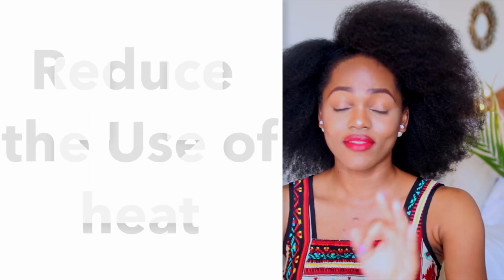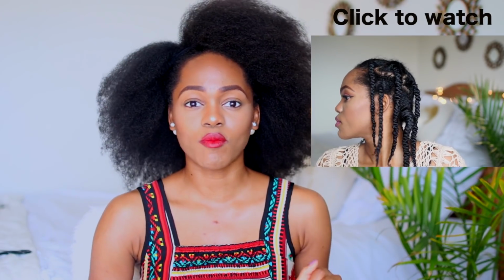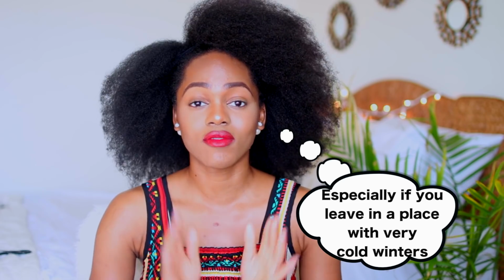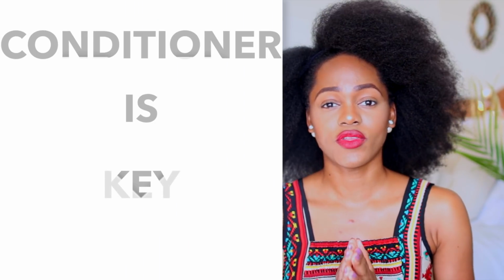How to GROW hair FASTER & LONGER | my TIPS & TRICKS | Luchi Loyale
TITLE: How to GROW hair FASTER & LONGER | my TIPS & TRICKS

Use code “LUCHI” to get $$$ of Fashion Nova

Cameras I Use to Film
Sigma F1.4 Lens
Canon T5i Camera (bodyOnly)
Sony a5100
Eken H8 (GoPrp Dupe)

Shoutout to “Gabrielle Marie” on youtube  for the Editing hacks

EBATES: get MONEY BACK when you shop online, use this

ABOUT ME
I hope to inspire by sharing my experiences. I'm a lover of arts. I express myself through fashion, makeup, hair, dance and music. So expect to see a little bit of everything on my channel! Thanks for embarking on this journey with me!